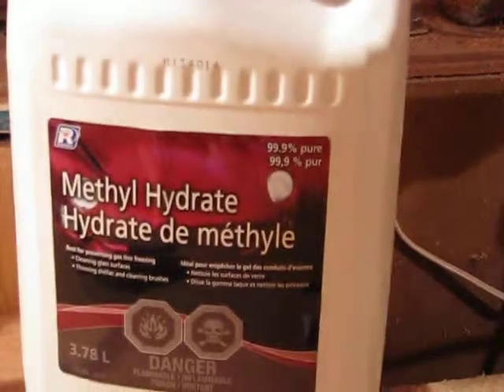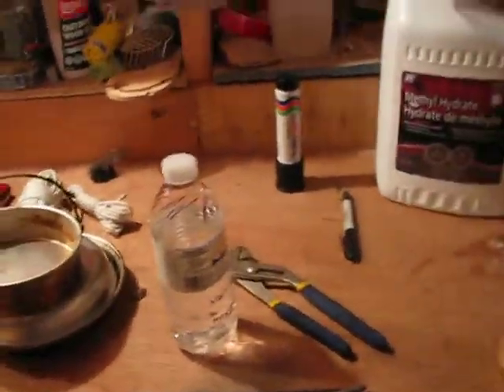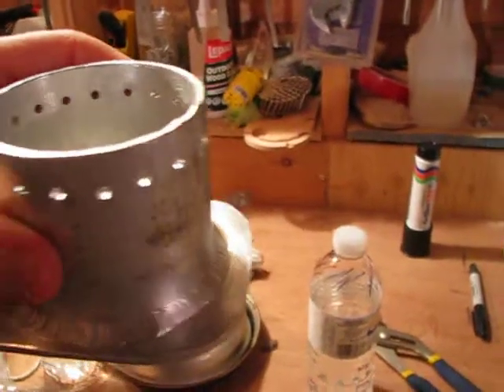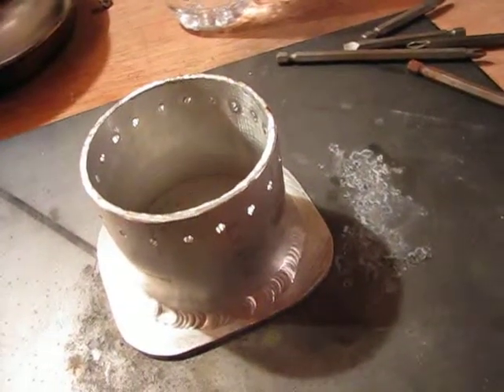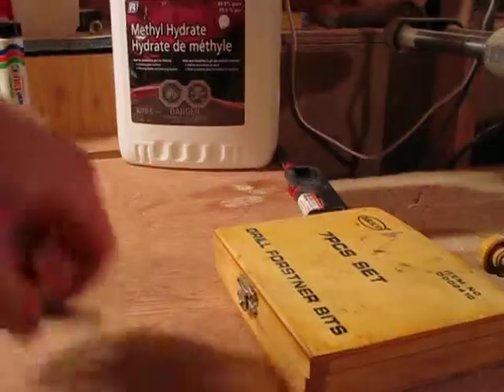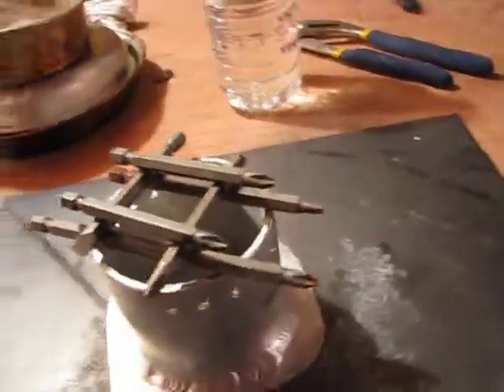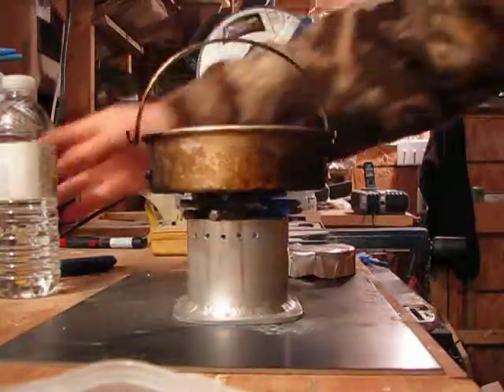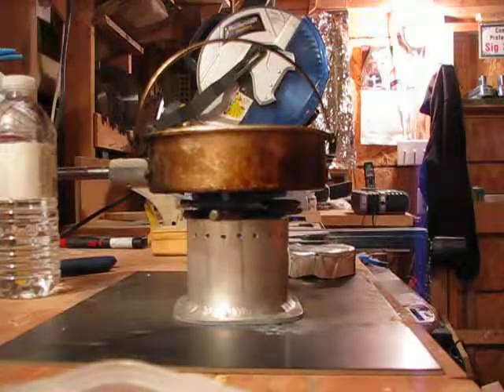Methyl Hydrate Burner (part 1)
Just a quick little review of my homemade burner.

Click here for part 2